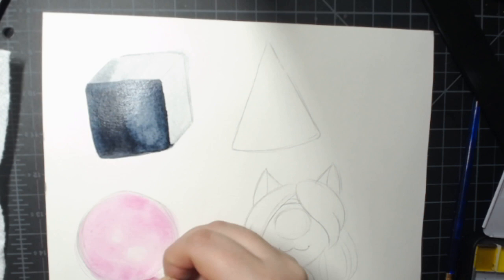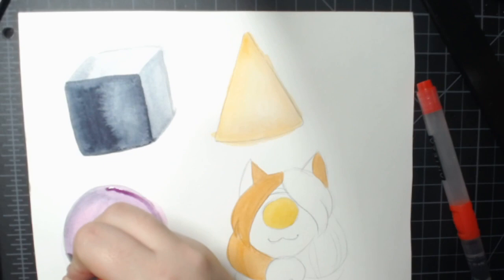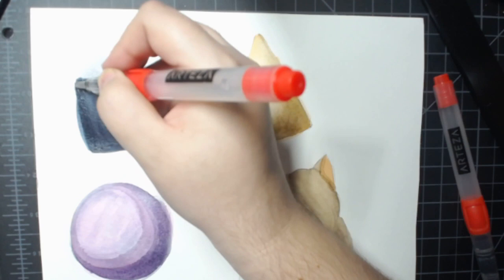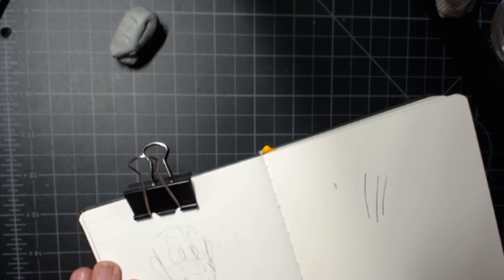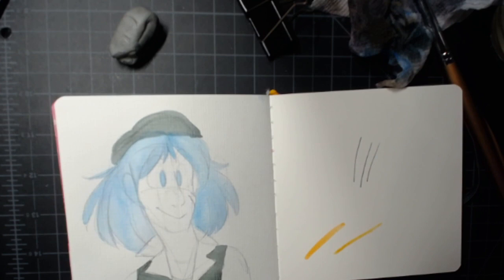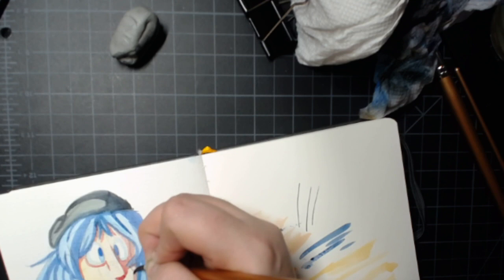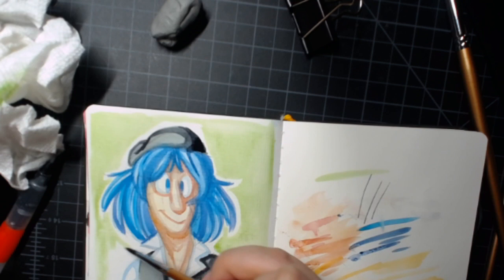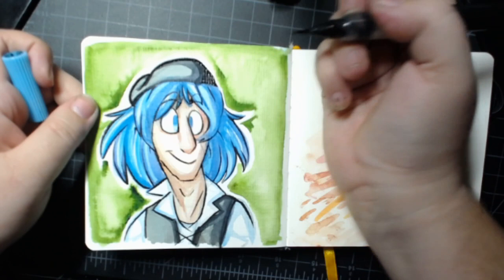Chill WaterColor Practice Strom